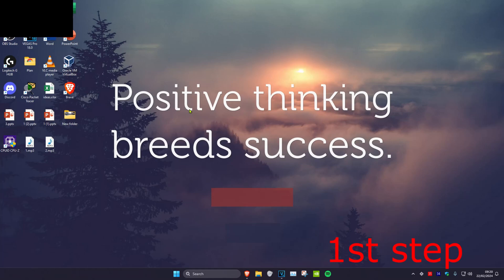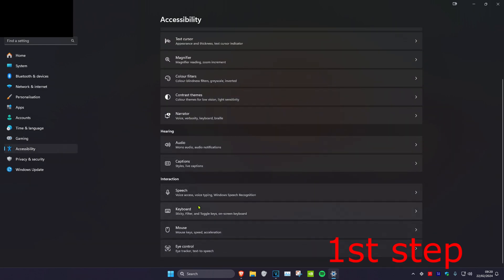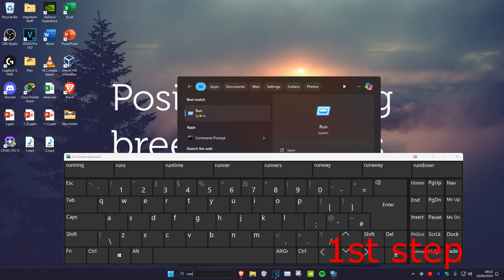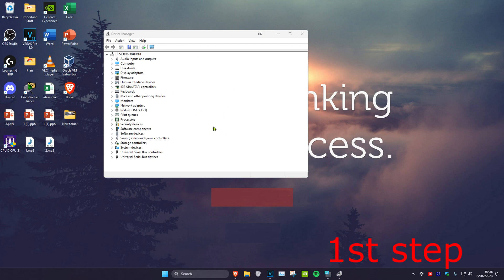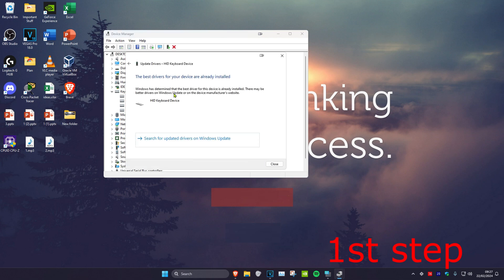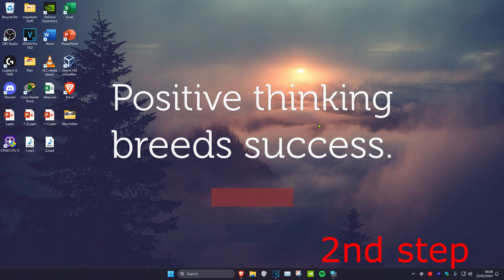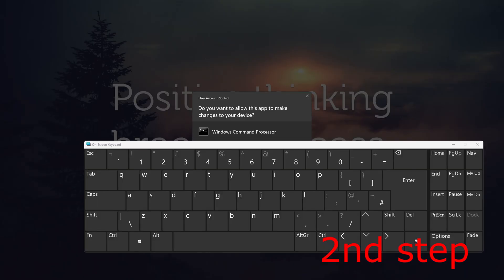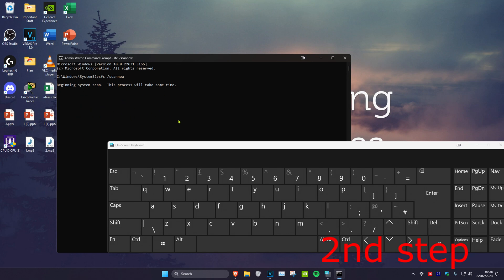Fix Keyboard Not Working in Windows 11 | Fix Keyboard Not Detecting Problem | How To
How To Fix Keyboard Not Working in Windows 11 | Fix Keyboard Not Detecting Problem

In this video, we'll guide you through troubleshooting steps to fix the frustrating issue of a non-responsive or undetected keyboard in Windows 11.

Is your keyboard acting up and causing you trouble while using your Windows 11 PC? Don't worry, we've got you covered! Our expert tips and solutions will help you get your keyboard back up and running smoothly in no time.

We'll start by explaining common reasons behind keyboard malfunctions in Windows 11 and provide step-by-step instructions to resolve the issue. From driver conflicts to software glitches, we'll cover it all. Our troubleshooting methods are beginner-friendly, ensuring that anyone can follow along.

Join us as we walk you through various troubleshooting techniques, including checking device manager settings, updating drivers, and performing system scans. We'll also explore additional troubleshooting options and share useful keyboard-related settings in Windows 11 that you might find helpful.

By the end of this video, you'll have the knowledge and tools to fix keyboard issues on your Windows 11 PC, allowing you to regain control and enhance your productivity.

Don't let a malfunctioning keyboard slow you down! Watch this video now and get ready to troubleshoot and fix the keyboard not working or detecting problem in Windows 11. Let's dive in and get your keyboard back on track!